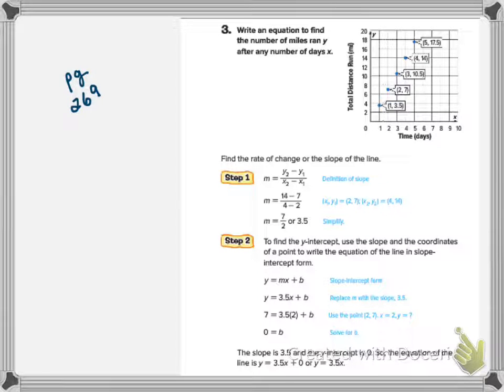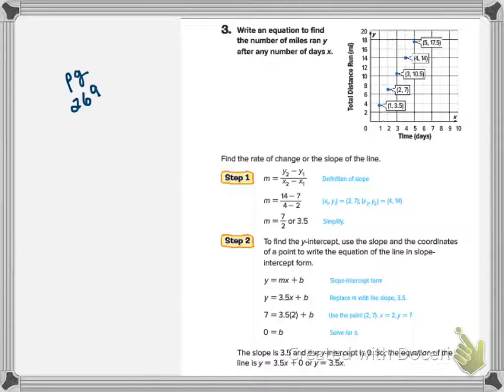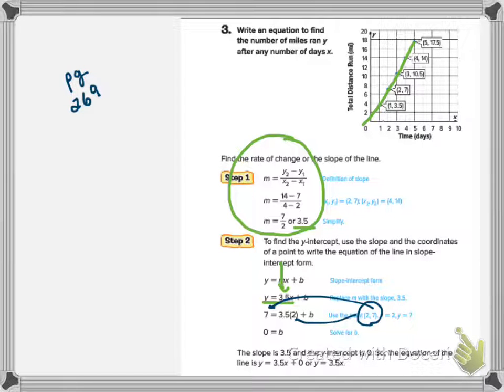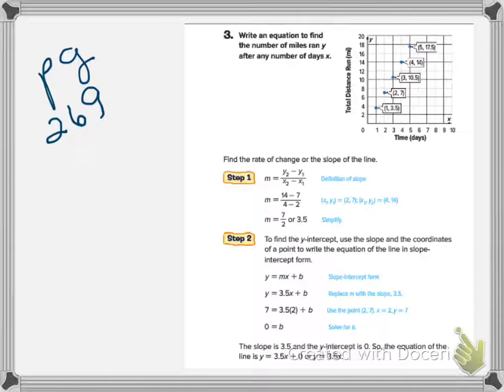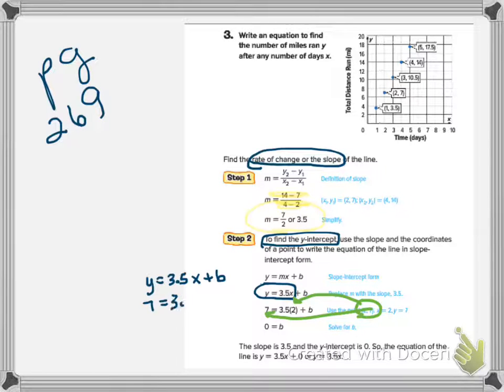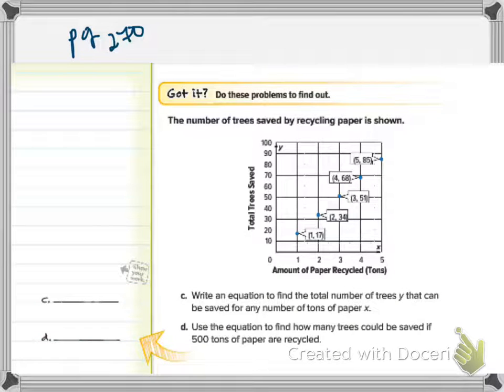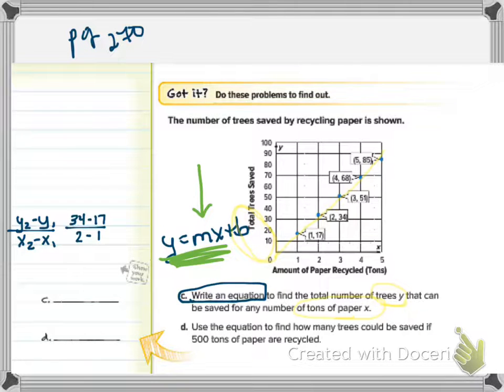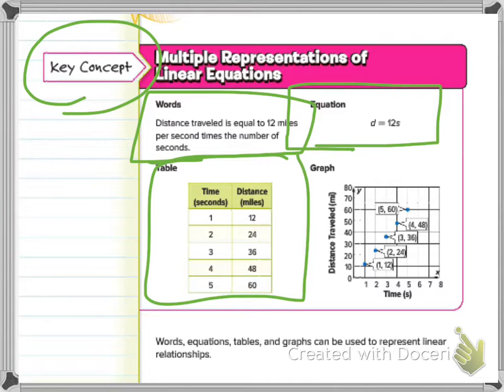intro ch 4 lesson 1 part 2